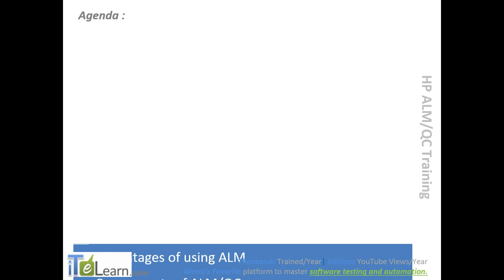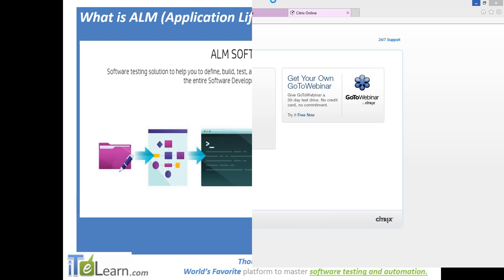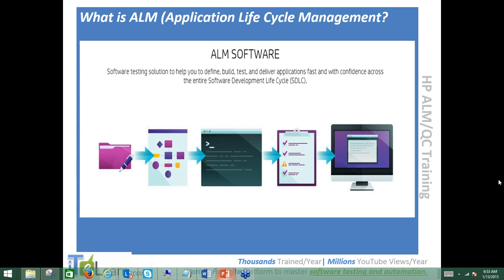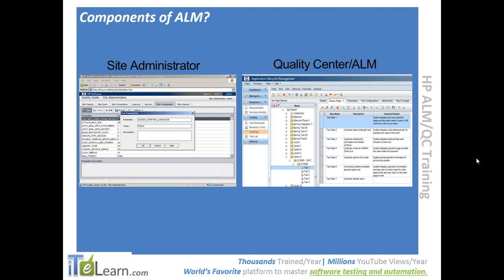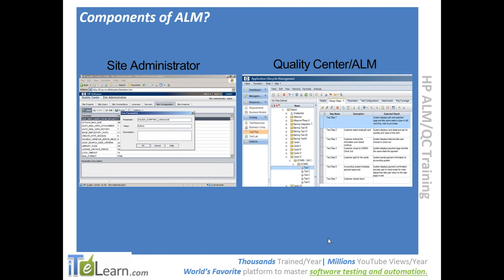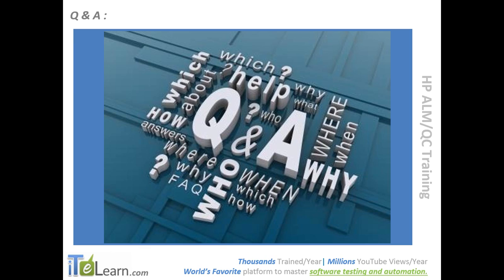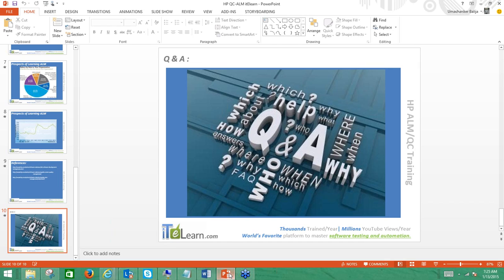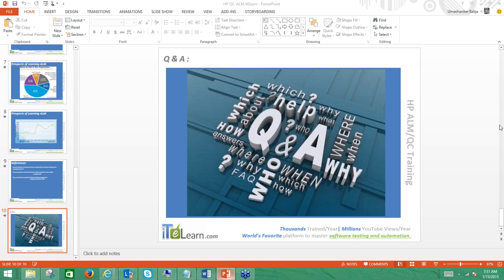Quality Center/ALM Orientation Session Ver-12.0 HP QC Tutorial Video for Beginners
Online Training on HP QC/ALM tutorials. Free Session.

What does this video contain?
- Introduction to HP ALM/QC
- What is ALM? (Application Life Cycle Management)
- Advantages of using ALM
- Components of ALM/QC
- Who is using ALM/QC
- Prospects of learning ALM
- Q & A

For more videos on QC

"quality centre tutorial", "quality centre interview questions",
"quality centre download", "what is quality centre", "quality
centre software", "quality centre certification"